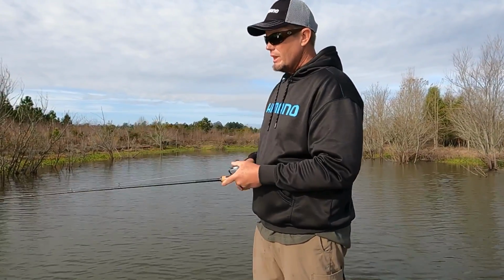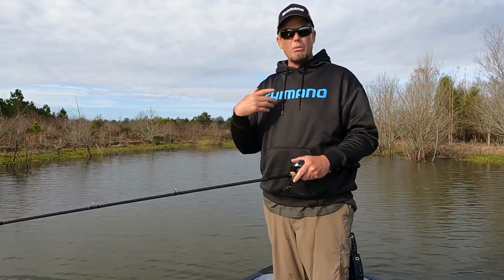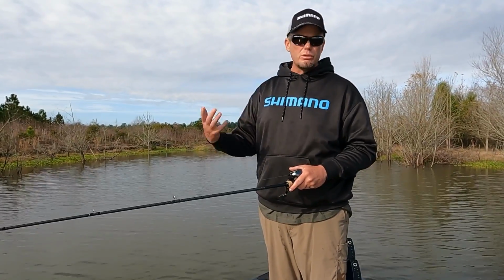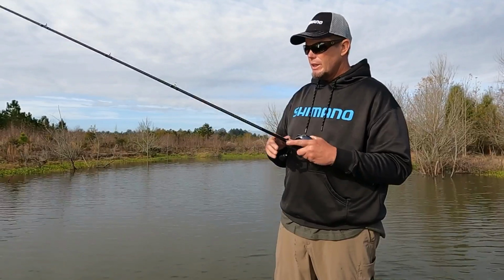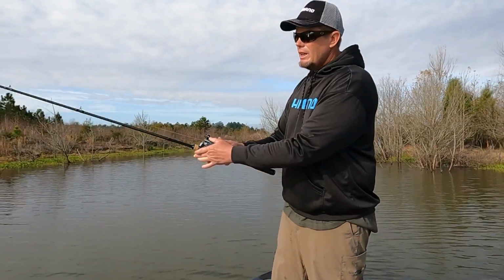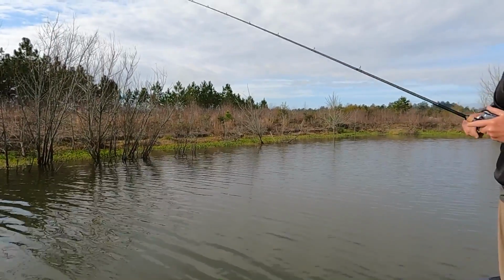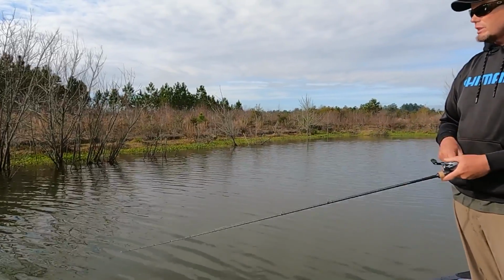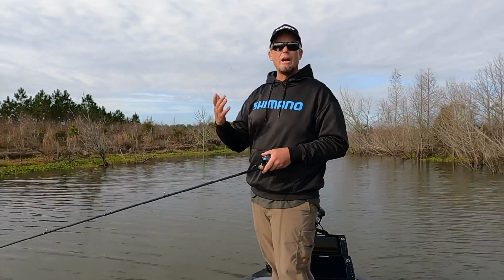Elite Series Pro Keith Combs talks about the importance of rod selection for the bladed jig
Losing fish consistently? It could be you need to change be the rod action to improve hookups and landing of bass.